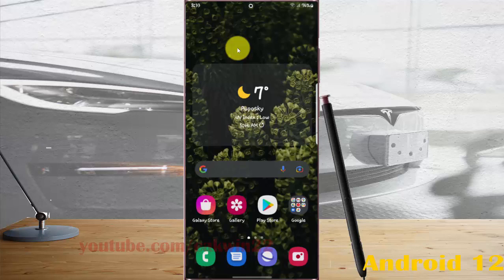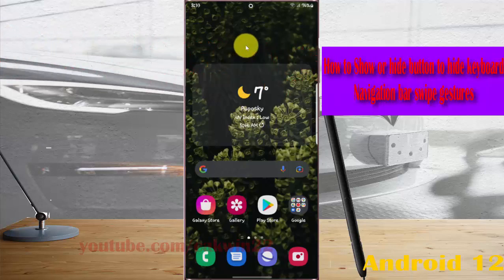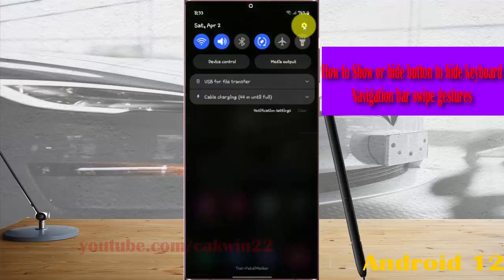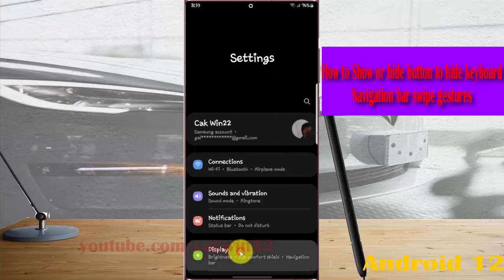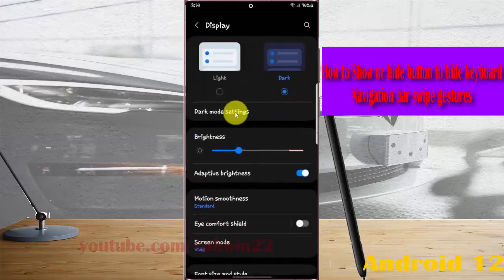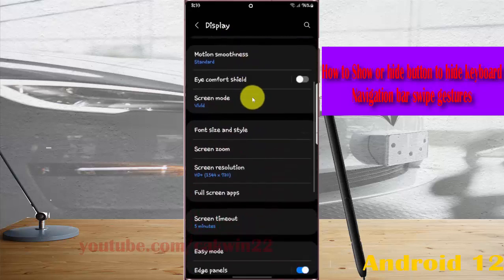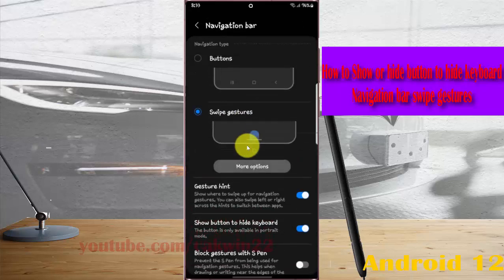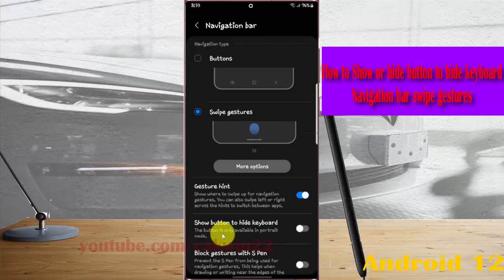Samsung Galaxy S22 Ultra : How to Show or hide button to hide keyboard Navigation bar swipe gestures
In this video, you will find the steps on How to Show or hide button to hide keyboard Navigation bar swipe gestures in Samsung Galaxy S22/S22+/S22 Ultra.  This video uses Samsung Galaxy S22 Ultra SM-S908E/DS International version runs with Android 12